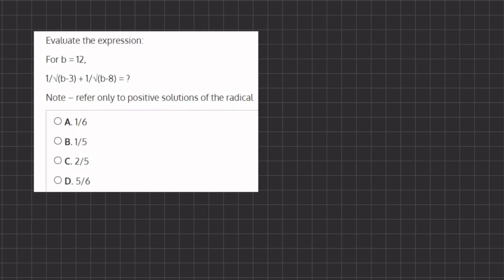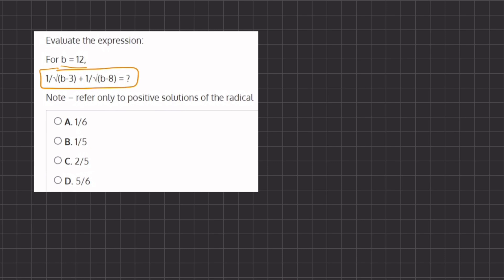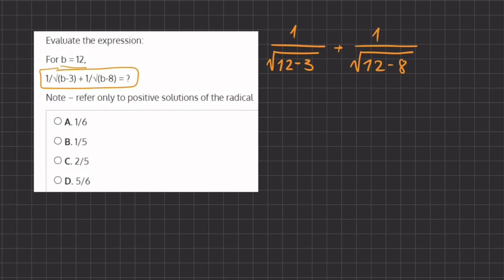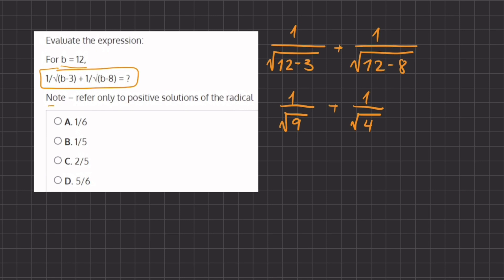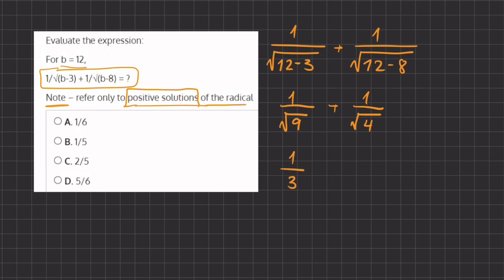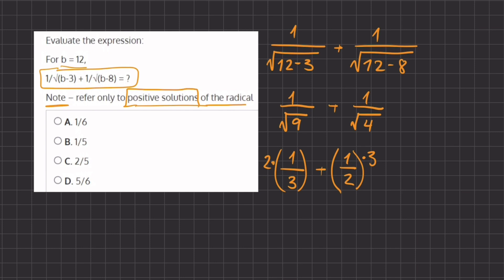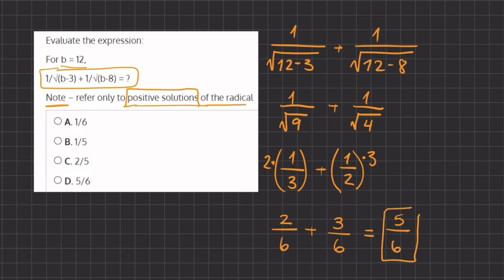Algebra Video Simulation 2.28